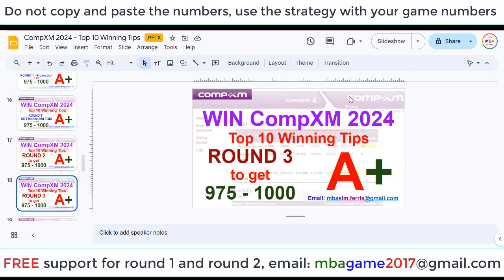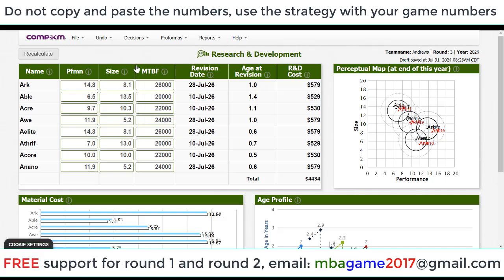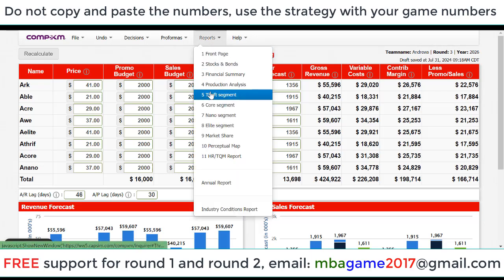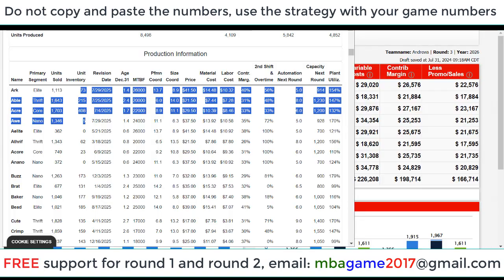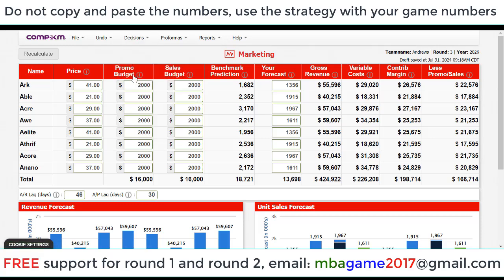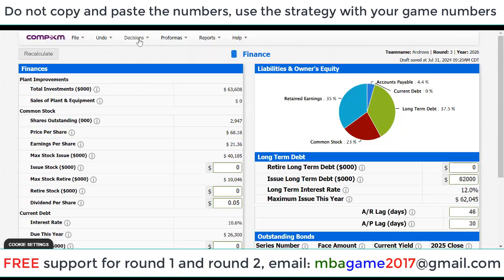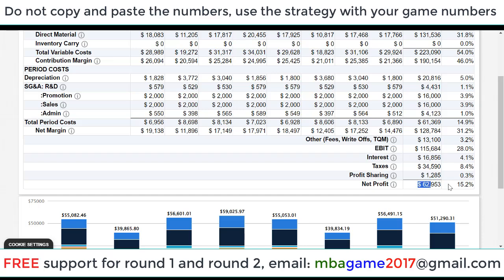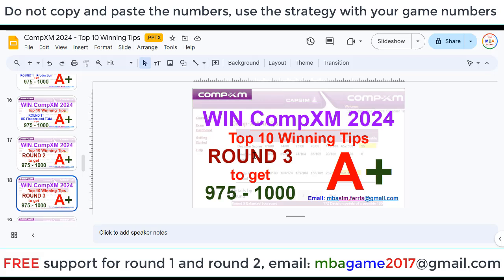CompXM Guide Round 3 answers [Top results 996/1000] COMPXM tips to earn highest points COMP XM 2026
CompXM guide top result 999/1000 - 1 Hour ZOOM to complete 4 rounds and 5 quizzes = Top results 999/1000 = USD 40 - Email
compxm,
comp xm,
guide,
tips,
help,
answers,
round 1,
round 2,
compxm guide,
compxm tips,
compxm help,
compxm tutorial,
compxm answers,
comp xm excel,
spreadsheet,
compxm forecasting,
board queries answers,
quiz answers,

compxm,
comp xm,
guide,
tips,
help,
answers,
round 1,
round 2,
compxm guide,
compxm tips,
compxm help,
compxm tutorial,
compxm answers,
comp xm excel,
spreadsheet,
compxm forecasting,
board queries answers,
quiz answers,

compxm guide,
compxm tips,
Compxm help,
compxm,
guide,
Tips,
help,
2025,
2026,
compxm answers,
answers,
round 1,
round 2,
Round 3,
Round 4,
spreadsheet,
compxm forecasting,
board queries answers,
quiz answers,